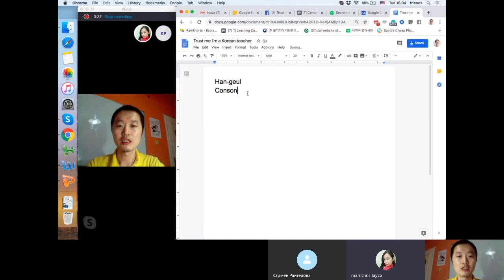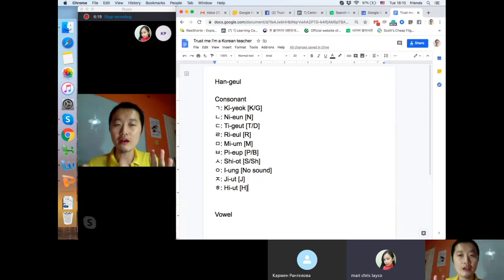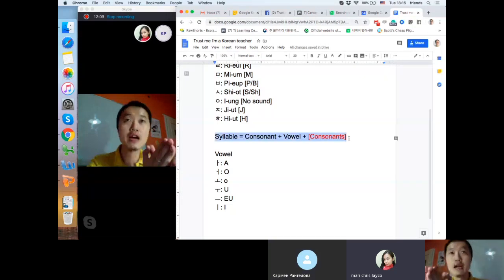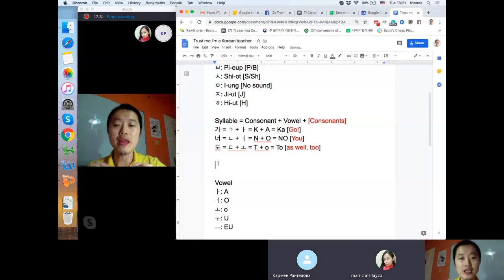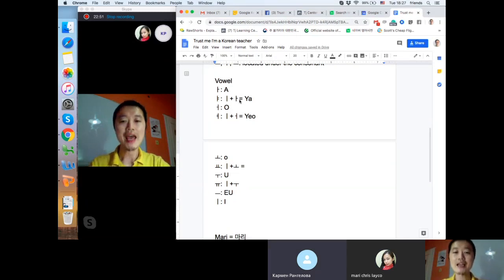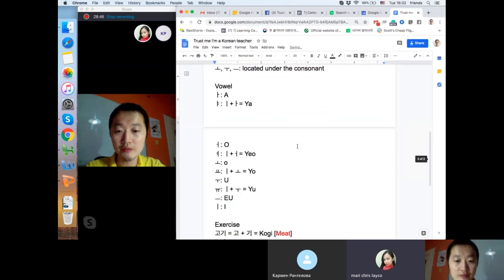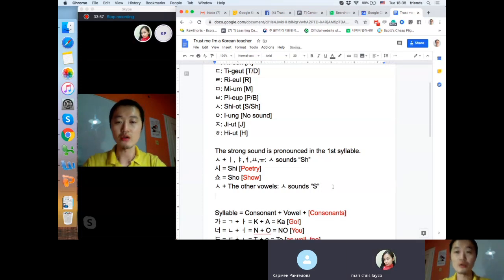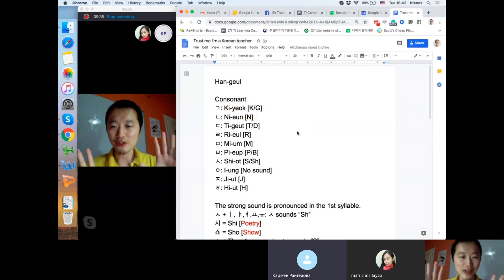Trust me I'm a Korean teacher online meetup 1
This is the 1st free online Korean class from the Facebook group "Trust me I'm a Korean teacher"
Jay explains how to write a syllable with basic consonants and vowels.